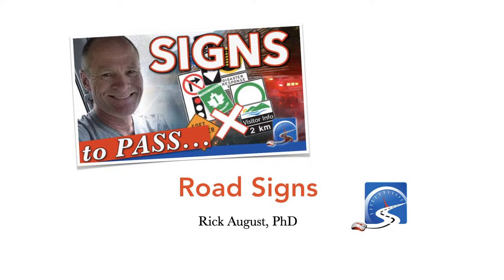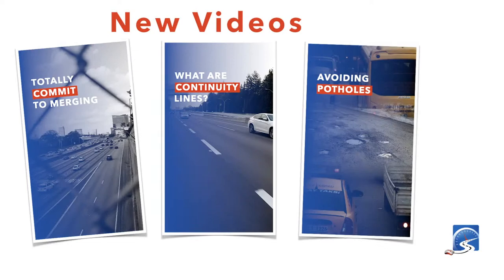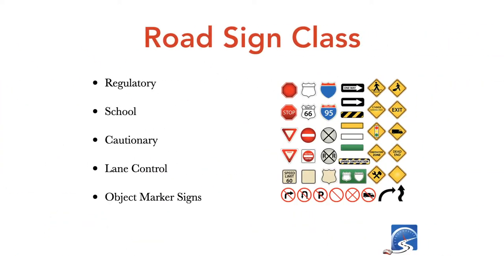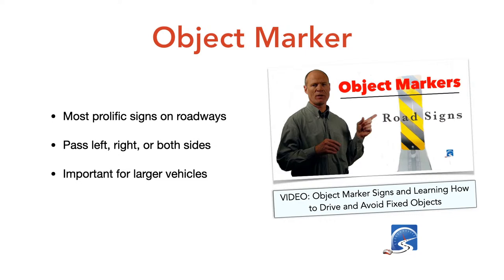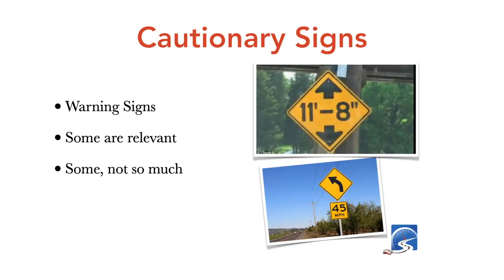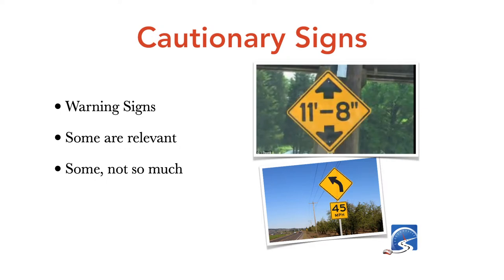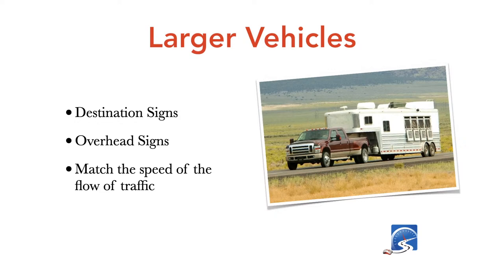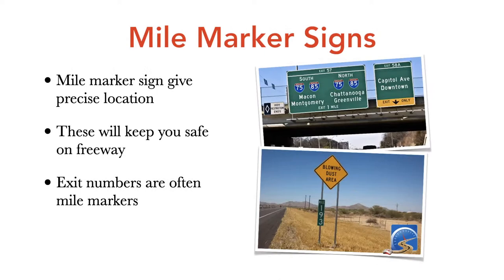Road Signs, Classifications & Passing Your Driver's Test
Learn how to read road signs to pass your driver's test. Understand shape, colors and symbols. DON'T Fail Driver's Test Checklist Signs covey information through shape, colour, and the symbols or test. Tune in to know what road signs mean at a glance, how to pass your driver's test, and drive smarter.